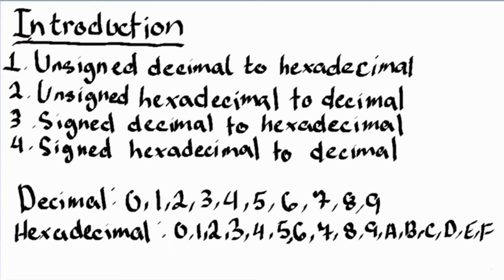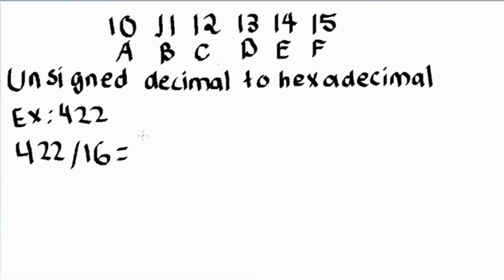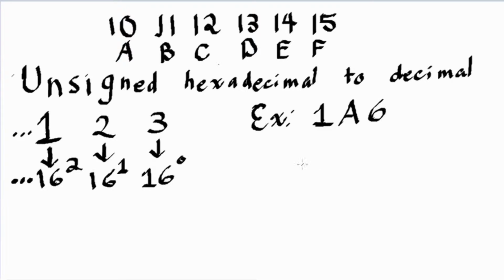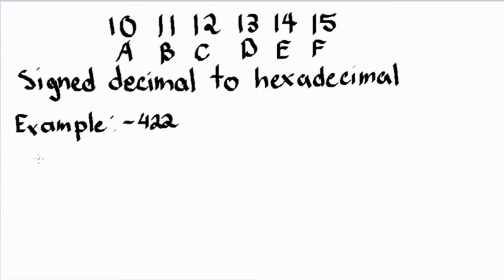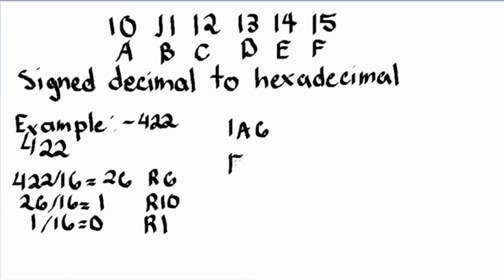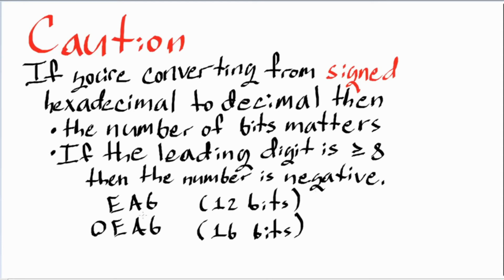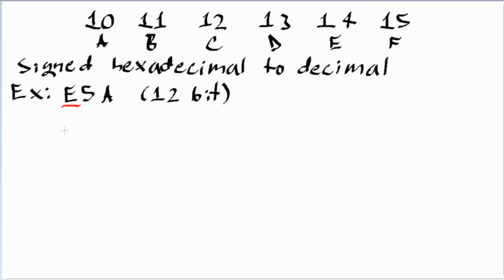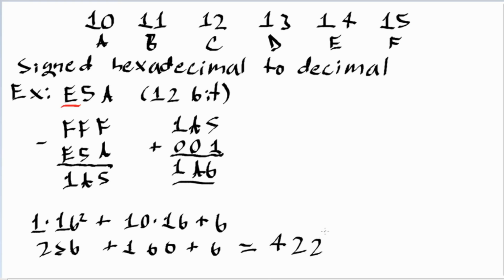Converting Hexadecimal to Decimal and Decimal to Hexadecimal